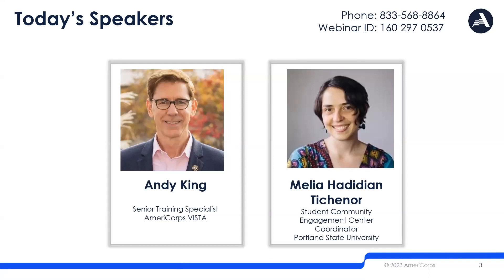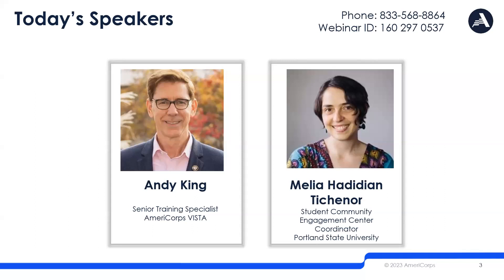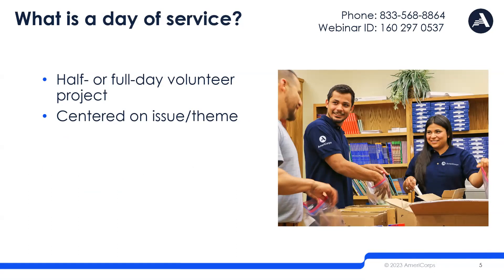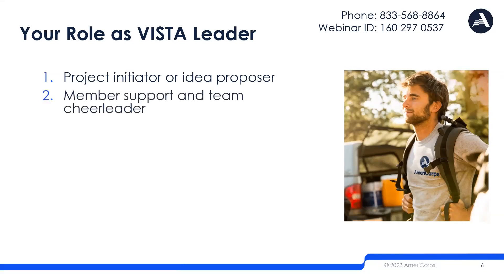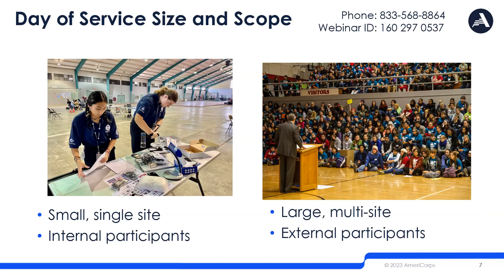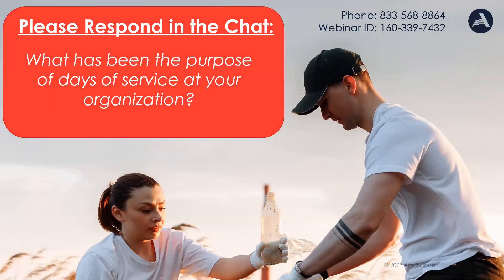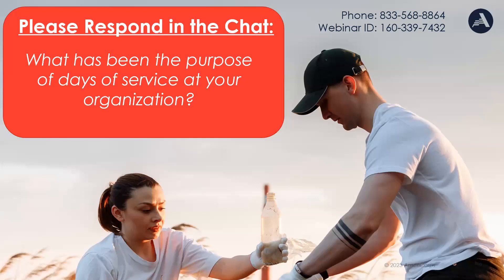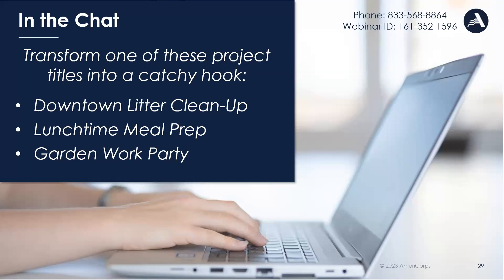Planning Days of Service 08172023 Recording 1920x1080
A day of service with your team can bring many benefits, including team-building, increased awareness of your VISTA project, and stronger partnerships, all while making a tangible difference in your community. This webinar walks through some common steps, real-life examples, and useful resources for creating an engaging service project.